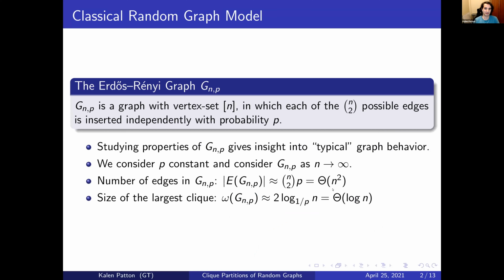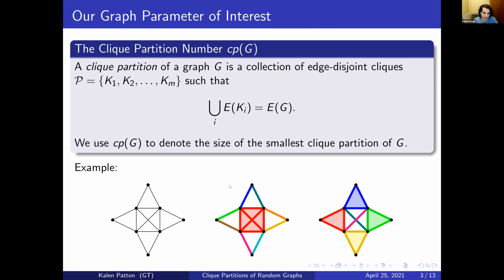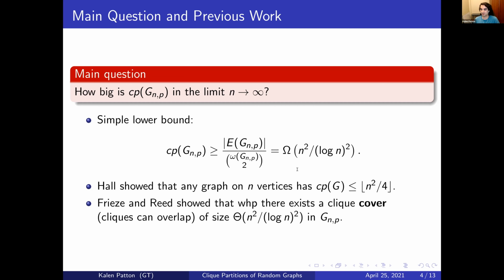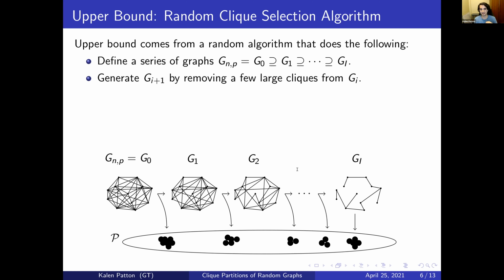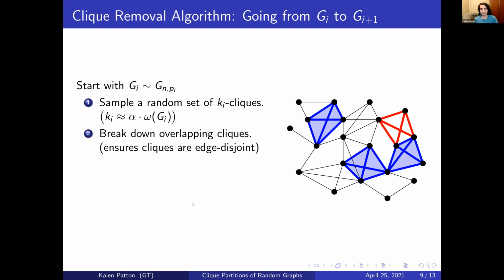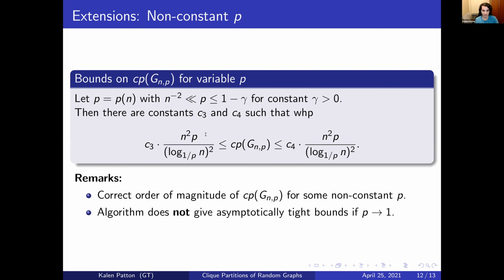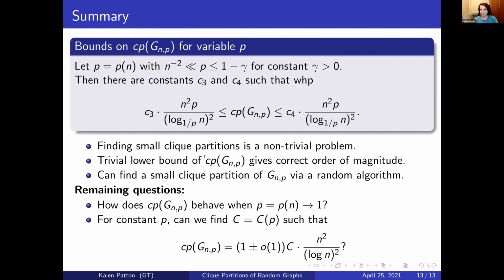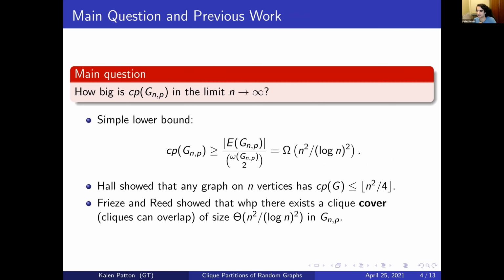Kalen Patton - Clique Partitions of Random Graphs